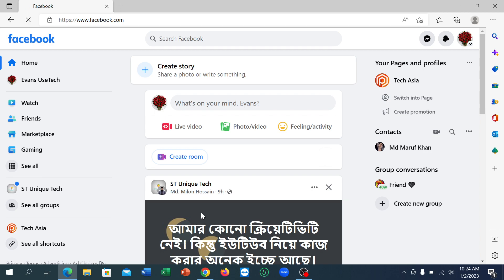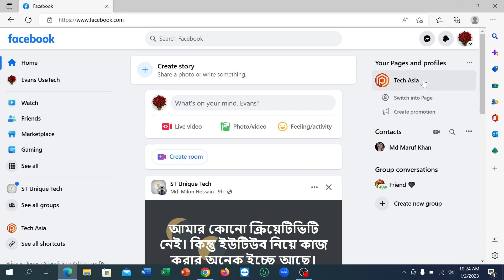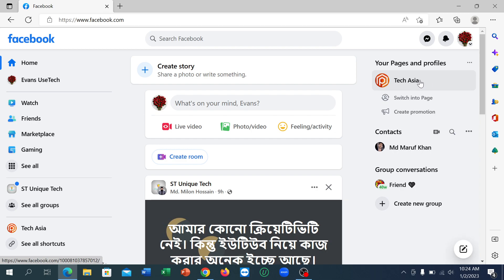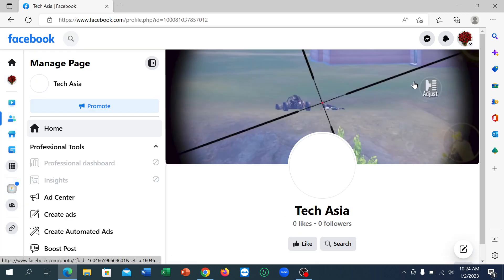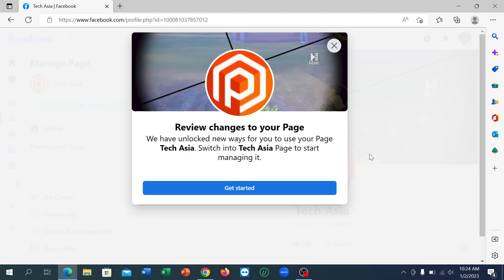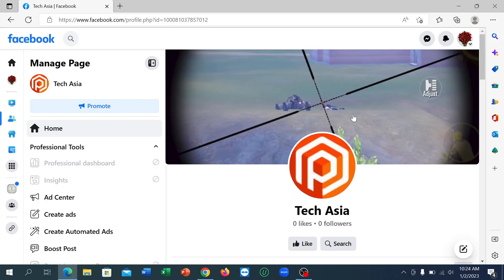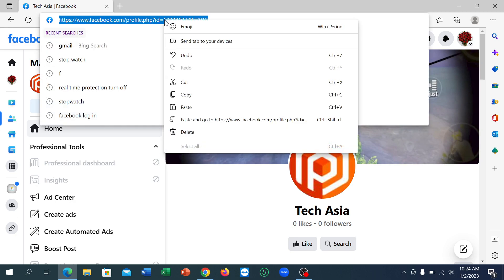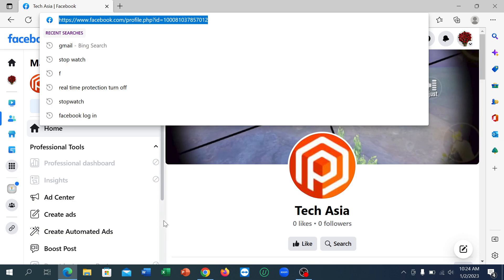How To Copy Facebook Page Link | how to copy facebook page link in laptop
How To Copy Facebook Page Link